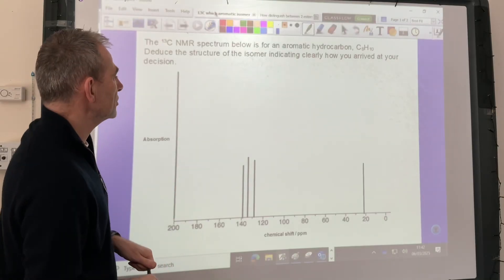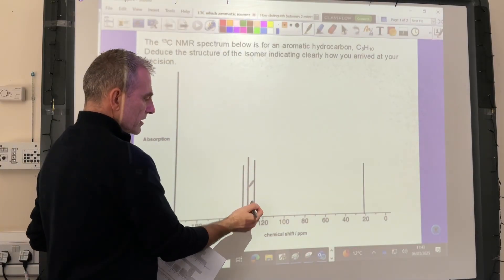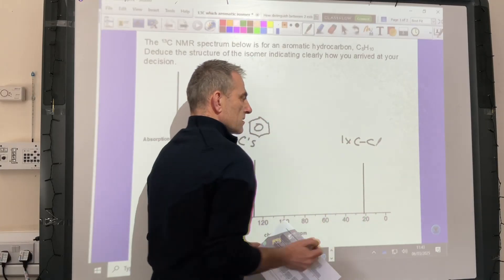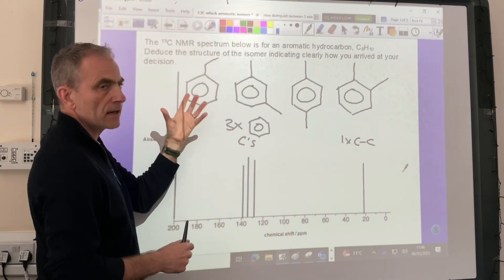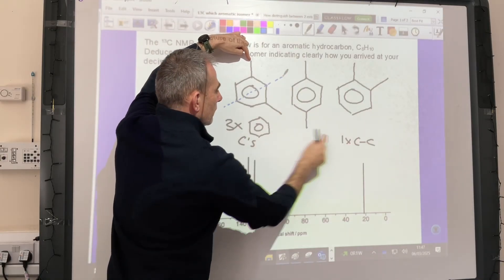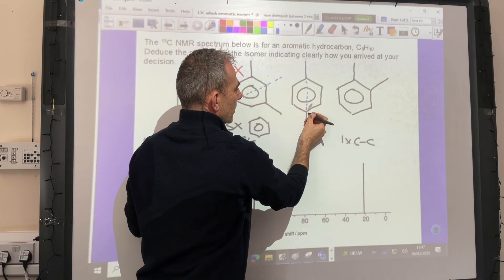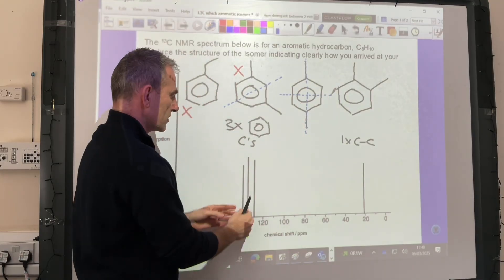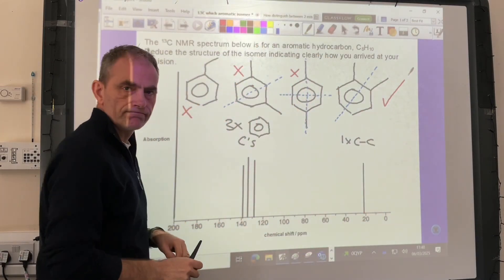13C NMR CHALLENGE - CAN YOU WORK OUT THE CORRECT ISOMER ???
It’s all about symmetry